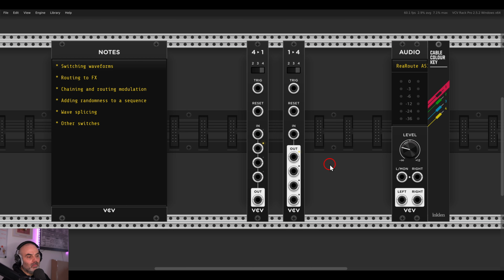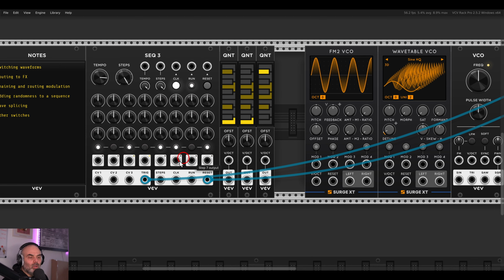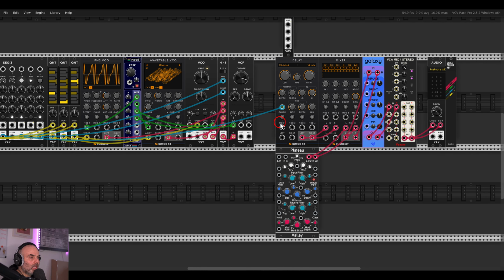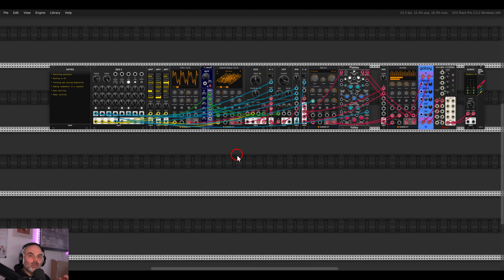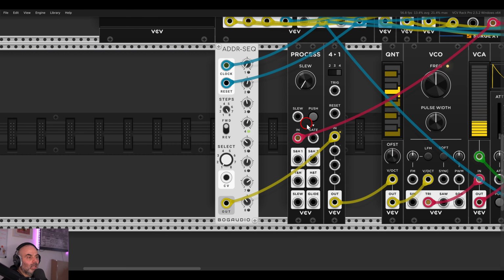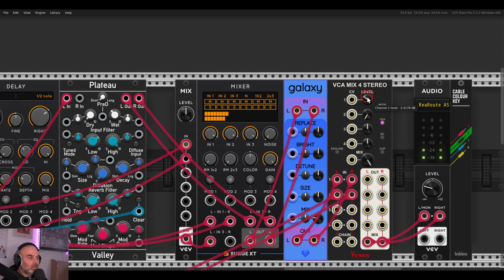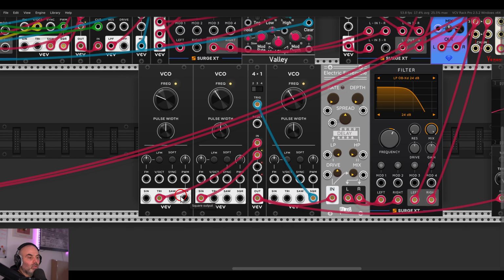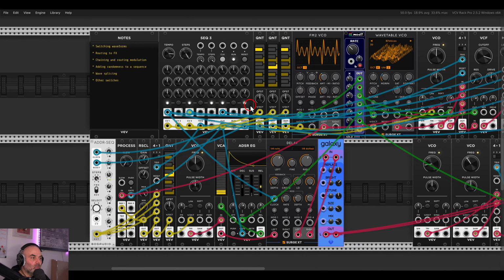How to use VCV Switches in VCV Rack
00:00 - Introduction
01:05 - Switching between waveforms
09:07 - Switching between FX
15:48 - Adding randomness
25:33 - Wave splicing